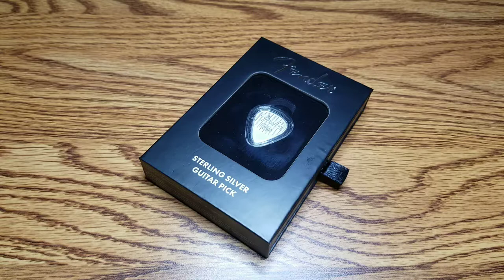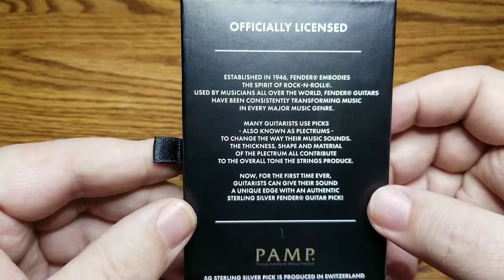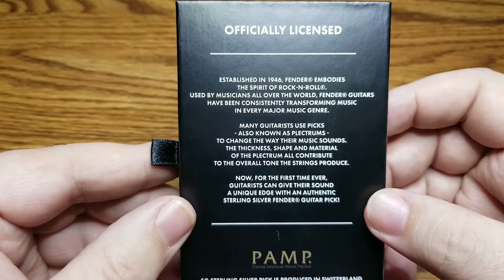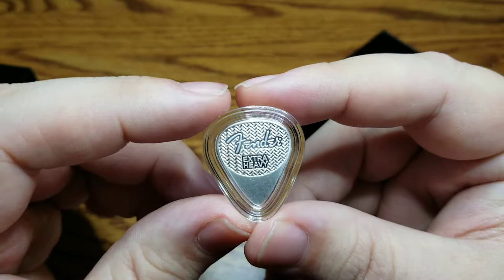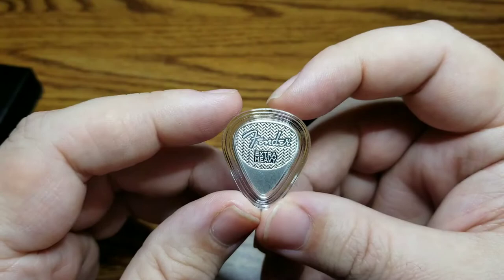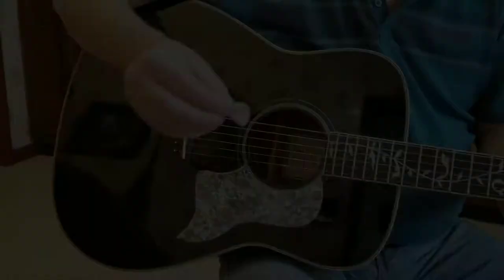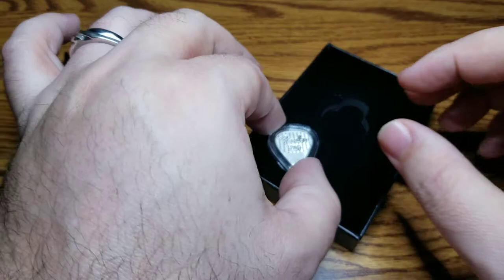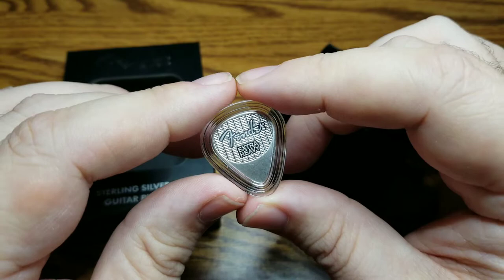2021 Fender Silver Guitar Pick Review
This is my review of the 2021 Fender sterling silver guitar pick produced by Pamp Suisse. In this video you will also be able to hear what this silver pick sounds like.